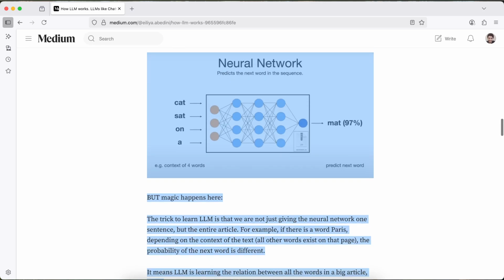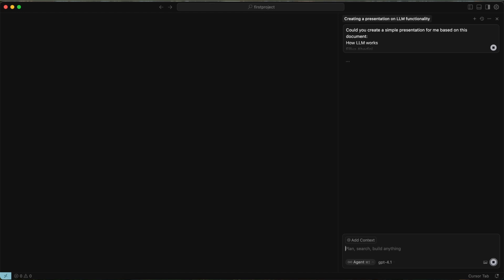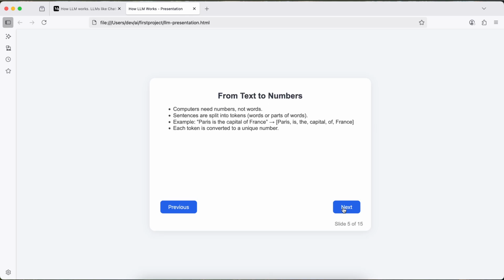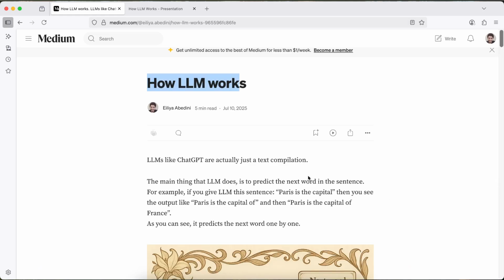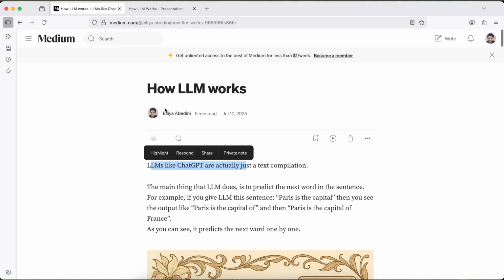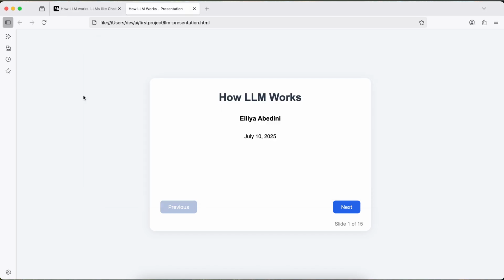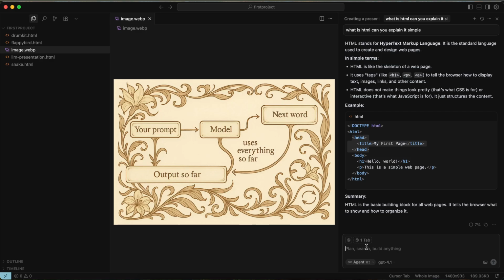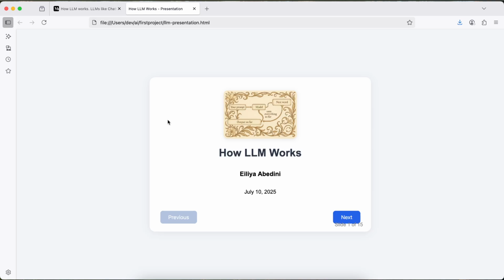Hate making presentations? Let AI do it for you!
Use HTML to create simple presentations using AI without programming.

Create presentation without PowerPoint.